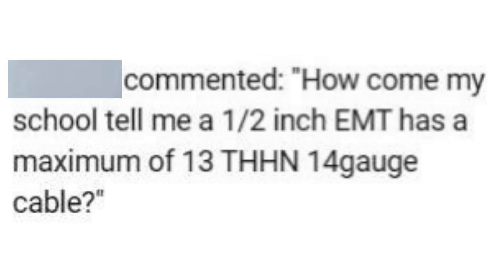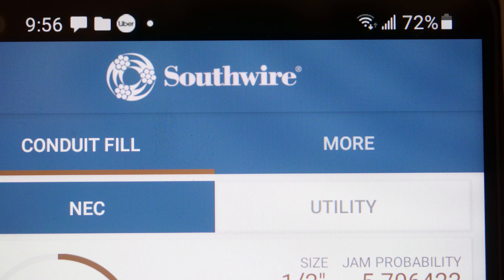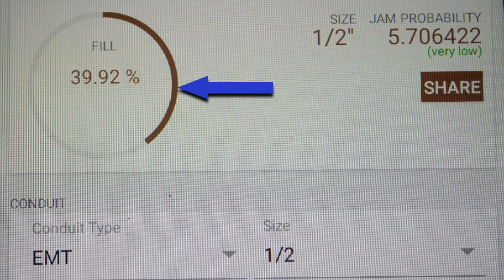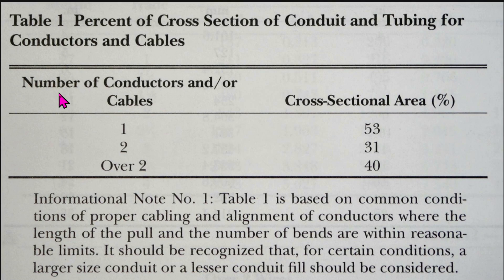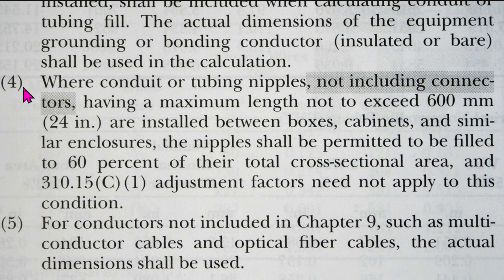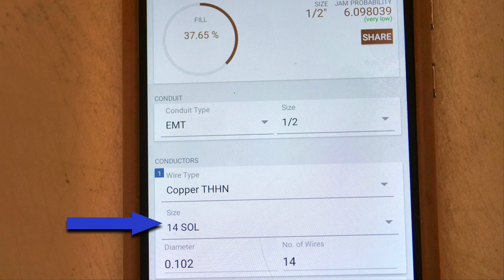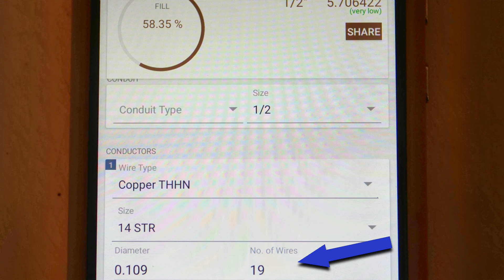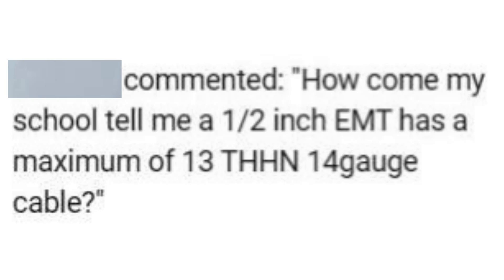Do Solid and Stranded Wires Have Different Conduit Fill Spec? Does the Length of the Conduit Matter?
Milwaukee M18 FUEL 2 Tool Combo Kit

Milwaukee Tools 1 In. x 6 In. Ship Auger Bit

Milwaukee Tools 7 pc. Big Hawg™ with Carbide Teeth Kit

Milwaukee Tools
10 pc. Big Hawg™ with Carbide Teeth Kit

Milwaukee Tools
2-9/16 in. SwitchBlade™ Replacement Blade 3PK

Milwaukee Tools SHOCKWAVE™ 75-Piece Impact Drill and Drive Set

Gardner Bender ERB-UG Ugly's Electrical Reference Book: Amazon

National Electrical Code® (NEC®) Tabs, 2023 Edition Paperback – January 1, 2016: Amazon

Knipex 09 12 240 SBA 9.5-Inch Ultra-High Leverage Lineman's Pliers with Fish Tape Puller and Crimper: Amazon.com

Knipex 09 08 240 SBA 9.5-Inch Insulated Ultra-High Leverage Lineman's Pliers: Amazon.com

Knipex 2618200US 8-Inch Long Nose Pliers with Cutter - 1,000 Volt: Amazon.com

Knipex 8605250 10-Inch Pliers Wrench - Comfort Grip: Amazon.com

Knipex 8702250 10-Inch Cobra Pliers - Comfort Grip: Amazon.com

Knipex 7408200SBA 8-Inch High Leverage Diagonal Cutters - 1000 Volt: Amazon.com